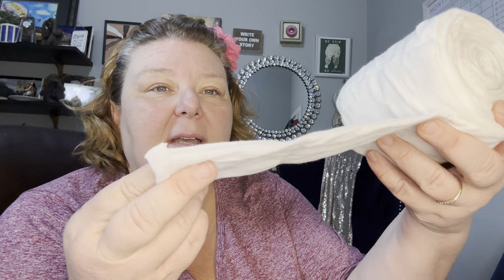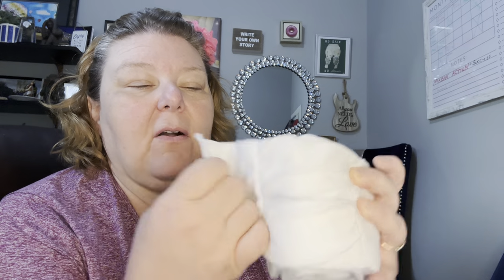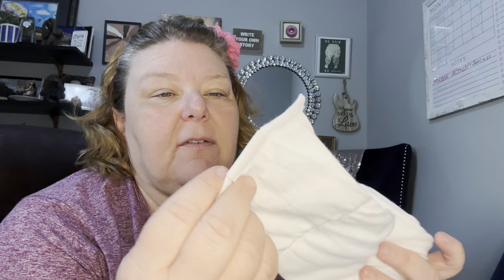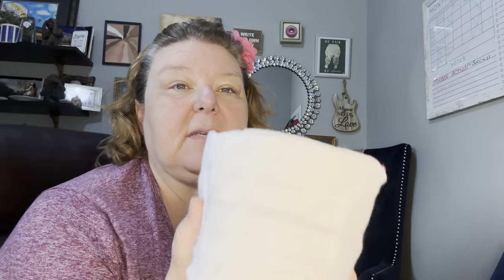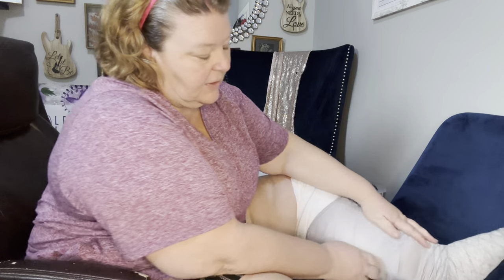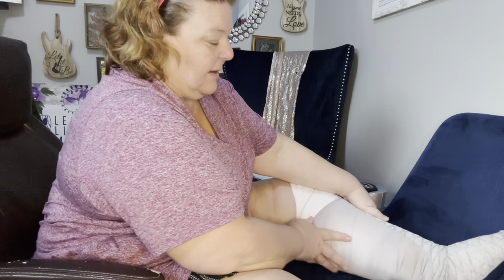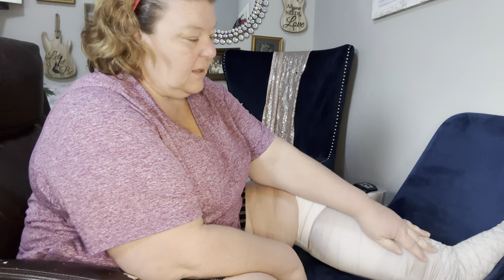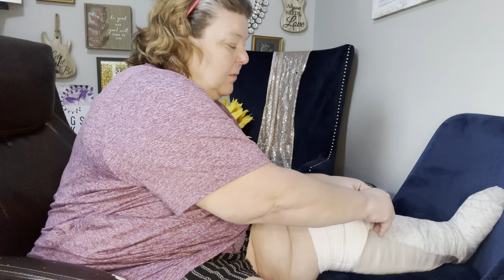Unveiling My Leg Bandaging Routine: Mastering Lymphedema And Lipedema Swelling In Crisis Mode!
Sit with me while I use a short stretch bandage to try and reduce swelling in my leg.  I have lymphedema in my left leg and stage 3 lipedema in both legs.  I still struggle with significant swelling after three surgeries and extensive self-care.

Here are the items I'm using (I"m NOT a paid influencer for this BTW): Fast N Go Bandages

Here's a link to Amy's (the lady I talk about in the video) Book